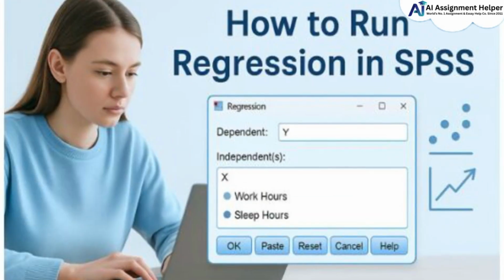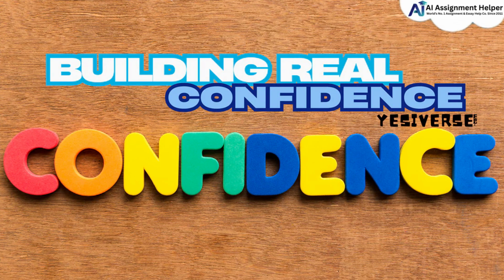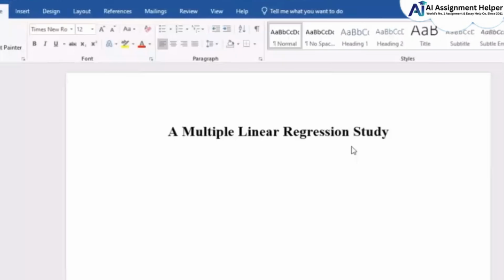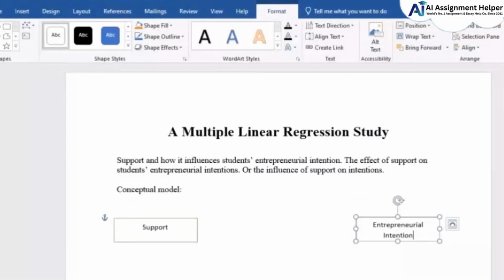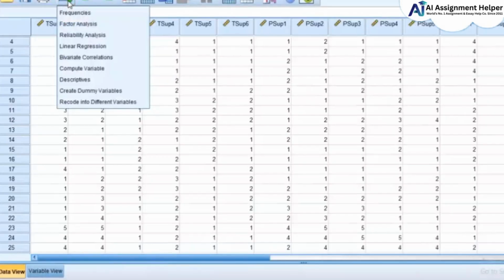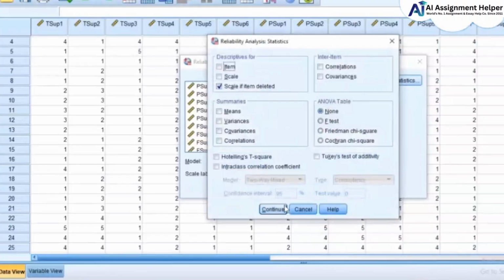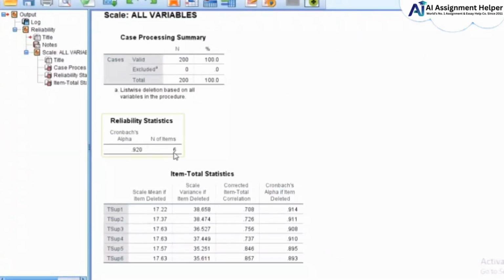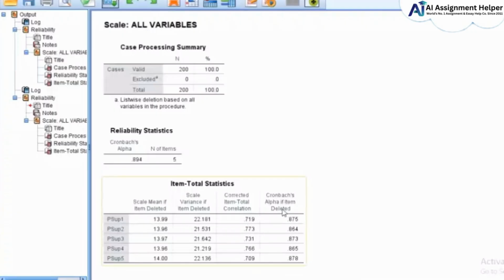How to Run a Multiple Regression Analysis in SPSS (Step-by-Step for Thesis Students)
Struggling with Multiple Regression Analysis in SPSS? This step-by-step SPSS tutorial is designed specifically for thesis students, dissertation researchers, final year project students, and academic researchers who want to understand regression analysis without confusing statistical jargon.

In this video, you'll learn how to run Multiple Regression Analysis in SPSS, understand the SPSS output, interpret R Square, Adjusted R Square, ANOVA tables, Coefficients tables, Beta values, and Sig values, and confidently answer regression-related viva questions.

📚 What You'll Learn:
✔ When to use Multiple Regression Analysis
✔ Difference between Simple and Multiple Regression
✔ How to run Multiple Regression in SPSS
✔ SPSS Regression Output Explained
✔ R Square and Adjusted R Square Interpretation
✔ ANOVA Table Interpretation
✔ Coefficients Table Explained
✔ Beta Values and Significance Testing
✔ Multicollinearity Diagnostics
✔ Common Thesis Mistakes to Avoid
✔ Thesis Viva Tips for Regression Analysis

Whether you're working on a thesis, dissertation, research paper, journal article, or final year project, this SPSS tutorial will help you understand regression analysis in the simplest way possible.

Need help with SPSS, thesis writing, data analysis, research methodology, dissertation statistics, hypothesis testing, or result interpretation? AI Assignment Helper provides academic support and research guidance for students worldwide.

• SPSS Tutorials
• Thesis Guidance
• Research Methodology
• Dissertation Statistics
• Data Analysis Tutorials
• Academic Research Tips